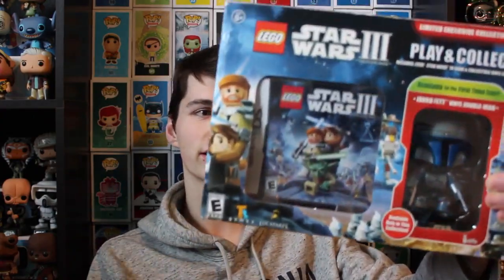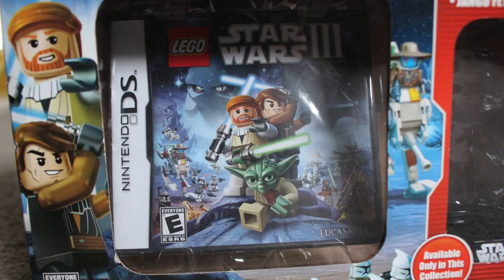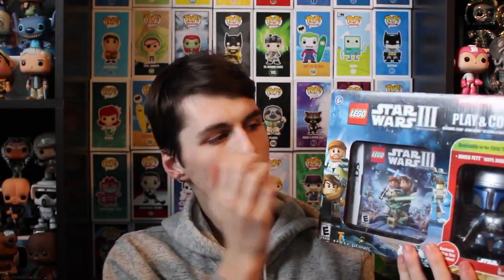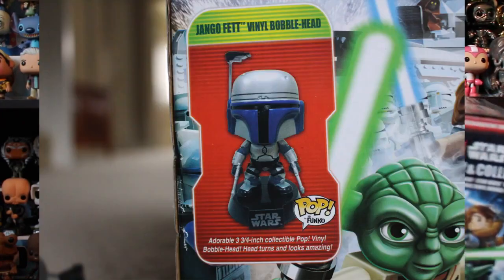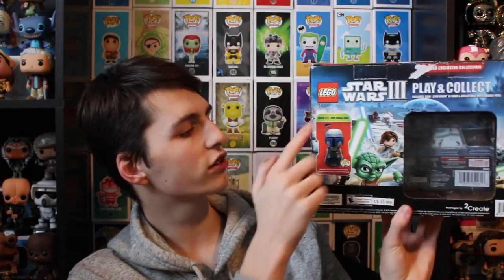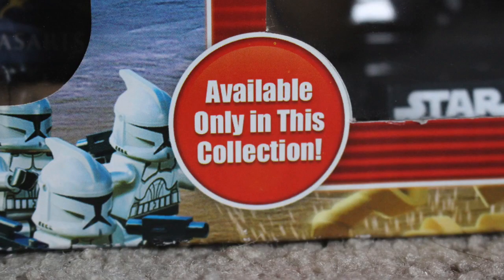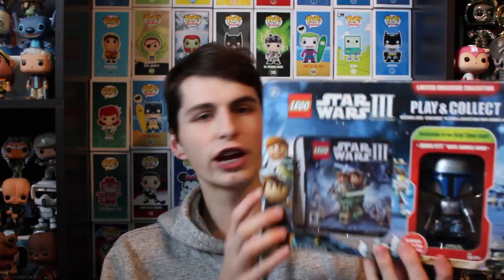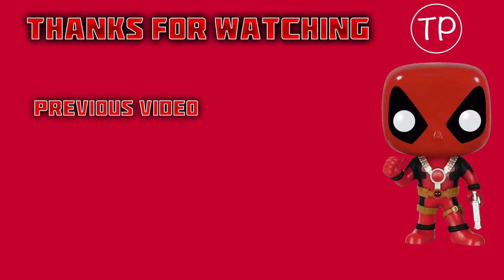Play and Collect Jango Fett Funko Pop Review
Most people don't even know this character exists! so I thought I would review it!

Add me on Snapchat! Username: toppopsyt